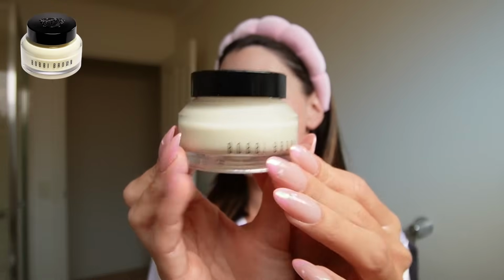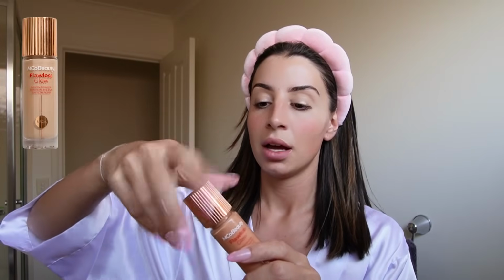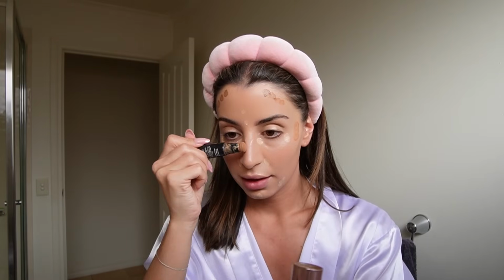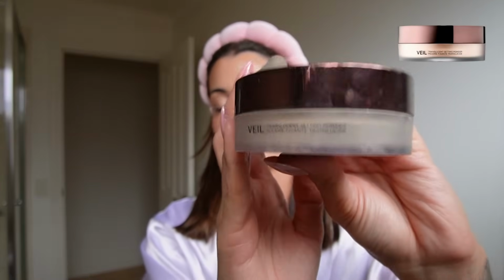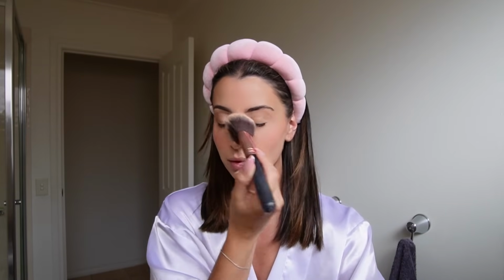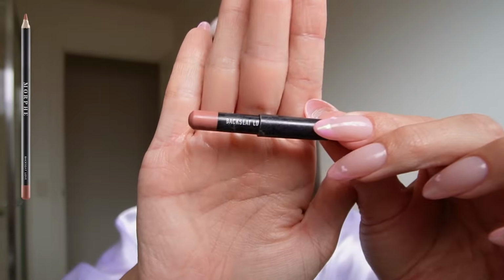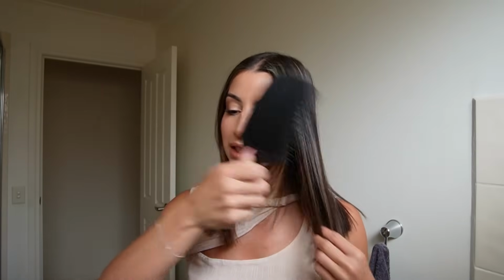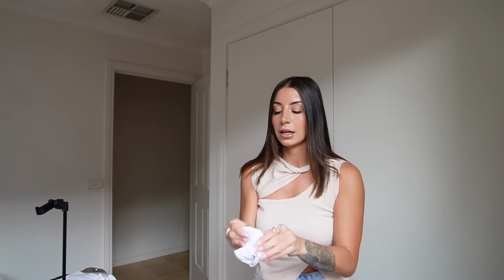my current everyday makeup routine + a chatty GRWM | Adele Maree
Happy Sunday to my fave humans! Today I am bringing you a chatty GRWM for the Aus Open.
I have a little date night on the cards and go through my usual makeup routine that I opt for my day-to-day, recording a podcast etc. This is less makeup than a glam face for a night out and more make up than a no-makeup makeup look!

Products are listed in the order below:
1. Bobbi Brown Face Base
2. ABH Brow Wiz Medium Brown
3. Tarte Shape Tape 29N Light/Med
4. MCo Beauty Flawless Glow 5
5. Estee Lauder Sheer Double Wear Tawny 3W1
7. Rare Beauty Happy Blush
8. Hourglass Translucent Veil Powder
9. Charlotte Tilbury Airbrush Bronzer 2
11. Smashbox C Pop Highlighter
12. Urban Decay All-Nighter Setting Spray
15. Morphe Back Seat Love Liner
16. Fenty Gloss Bomb Sweet Mouth
17. Denim Skirt - Billy J Boutique
18. Cream Top - Selfie Leslie
19. Jewellery- Jaz Hand Made

xx

DISCOUNTS, CODES & LINKS:
Elite Eleven

All thoughts and opinions are my own! xx

Hi friends,
My name is Adele Maree, and I am a 30-year-old woman from Melbourne, Australia! My channel is about creating a safe space for you while sharing different moments and parts of my life. My goal is to encourage others to live and create a life that feels good for them.
My channel will be focused on life, mindset, mental health, exercise, career, and dating/relationships.

Adele xx